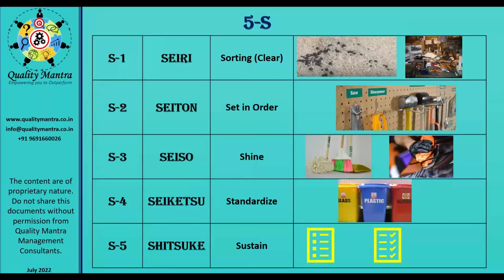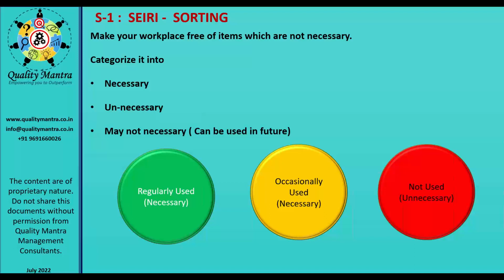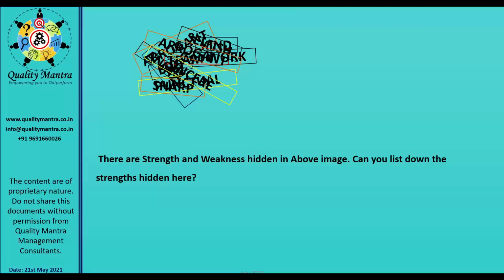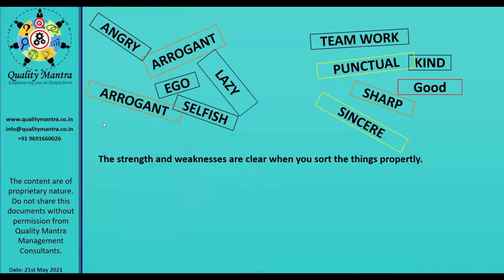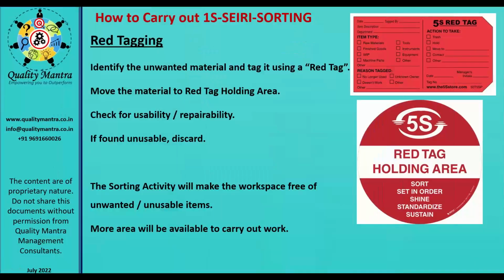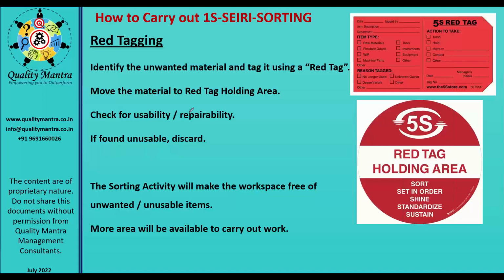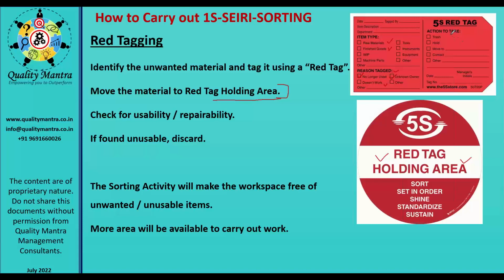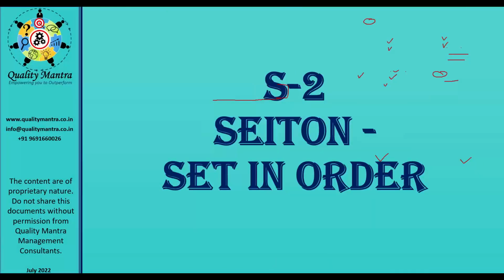Part2 : 5S Basics : S1 SEIRI (SORTING)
In this Video, learn about the S-1 SEIRI i.e. SORTING .
The unwanted / unusable / occasionally usable / Regularly (daily ) usable material need to be sorted so as to make the workstation clutter free.
Learn how you can carry out the SEIRI i.e. SORTING.